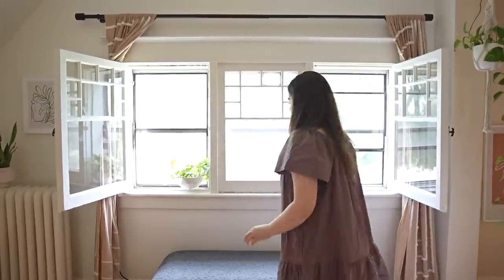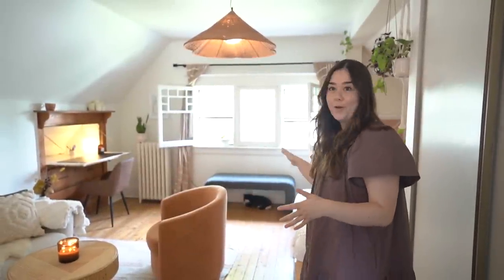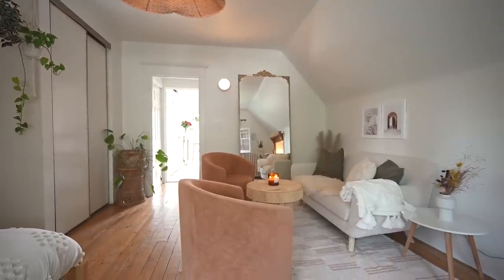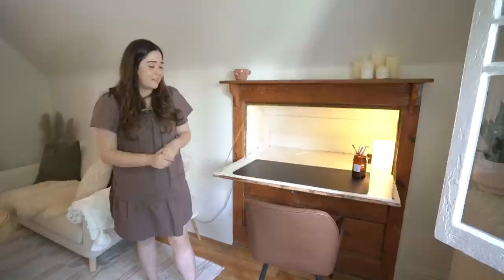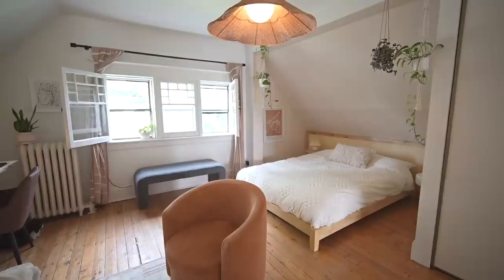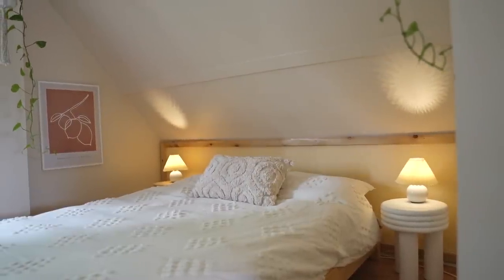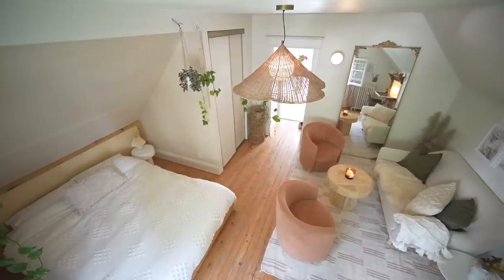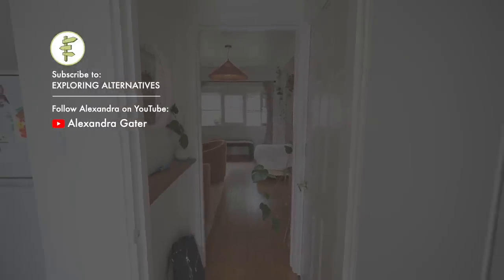Stunning Small Apartment Tour and Makeover + Budget Friendly Home Design Tips from a Pro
In this video, we’re touring a small and super stylish open concept apartment in Toronto, Canada.  It recently got a makeover by the one and only Alexandra Gater – a home decor expert who’s a pro at making small spaces look great and feel functional, on a budget.

In Margaree's apartment, she created designated spaces for lounging, working, and sleeping using simple but strategic techniques like painting a feature wall, placing furniture on an adequately sized rug, and repurposing an existing hutch as a home office.  And she also talks about some of the neat thrifted and DIY pieces she included in the transformation that bring the home to life, like the dusty rose arm chairs, the massive ornate full-length mirror, and the cane webbing headboard.

*Special thank you to Jubilee and Margaree for being in the video and for letting us film Margaree's apartment!!*

Mat & Danielle

STAY IN TOUCH!

Makeover Footage provided by Alexandra Gater and Amanda Moroney
*Special thank you to Jubilee and Margaree for being part of the video!*